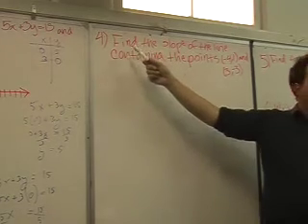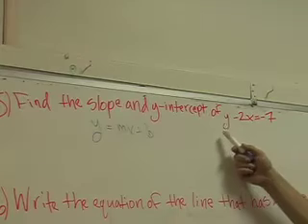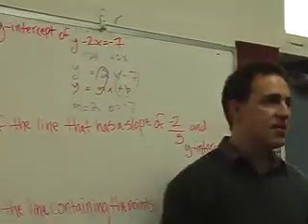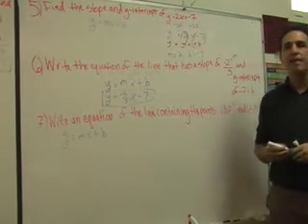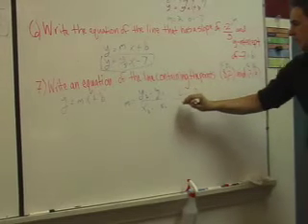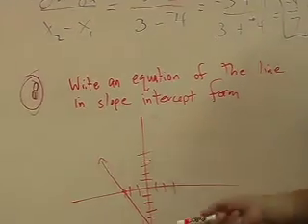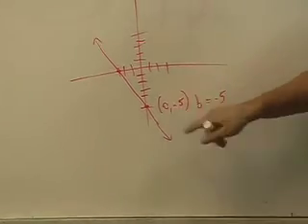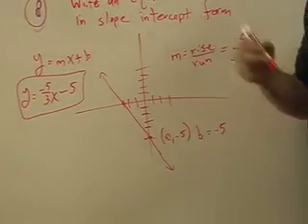7-1 - 7-6 Chapter 7 QUIZ SOLUTIONS #5-8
Chapter 7 Quiz Questions #5-8